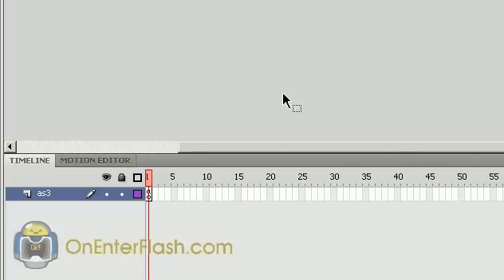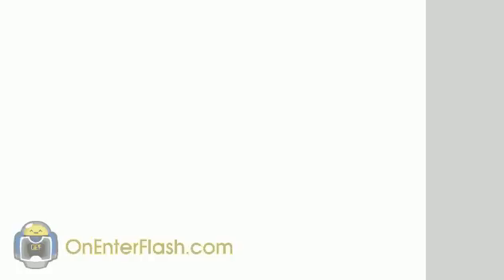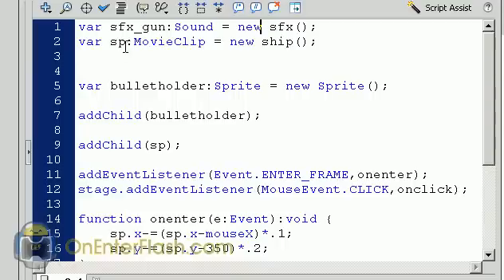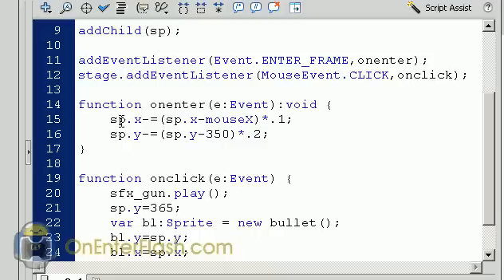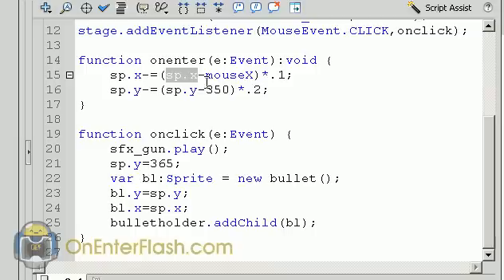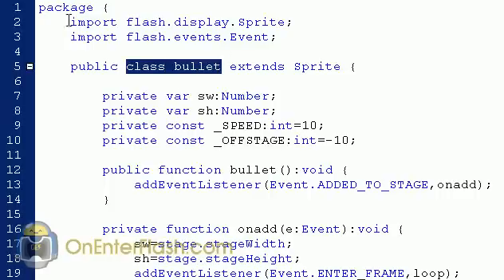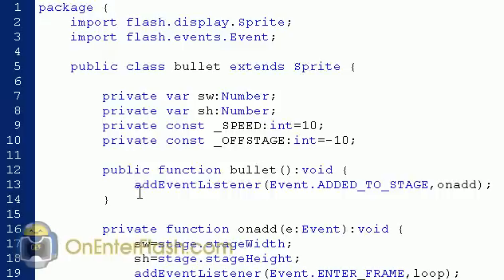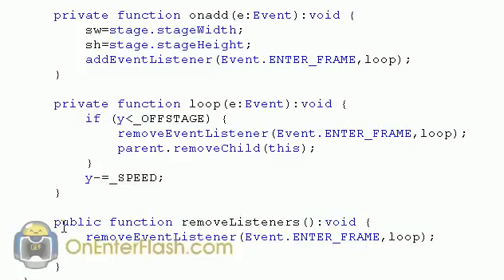Adobe flash cs4 Game tutorial: Shooting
This tutorial will show you how to create a game with shooting functionality in adobe flash cs4. This is a very simple thing to create. All the action script is in the timeline and the bullet.as file. We us the bullet class to control the bullet in the game.